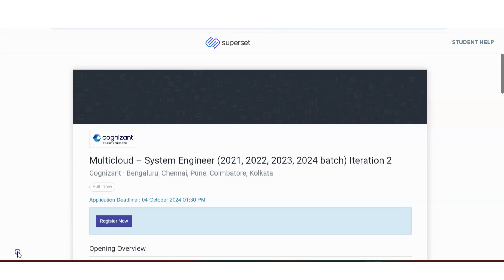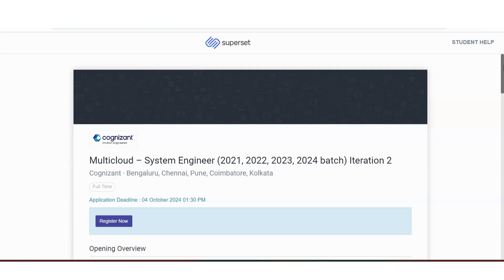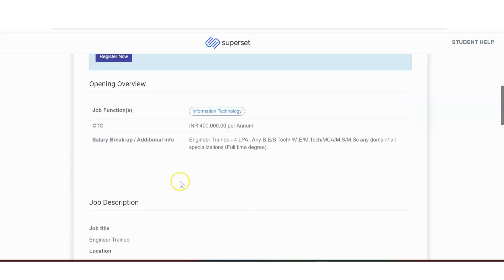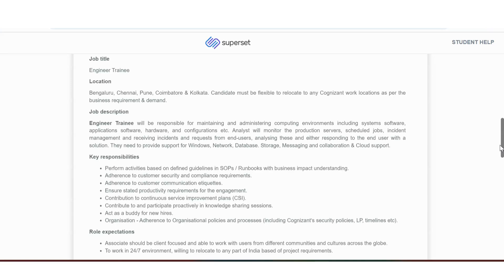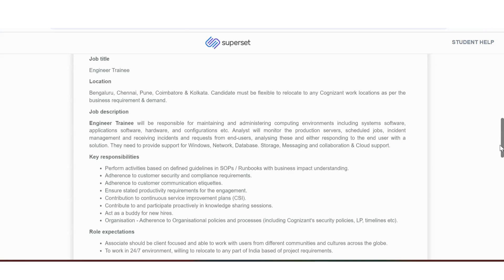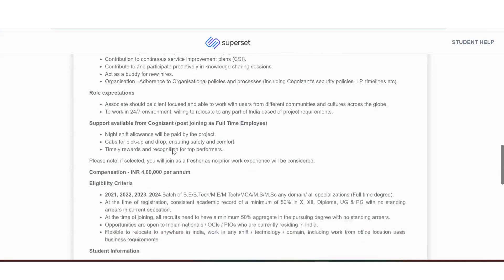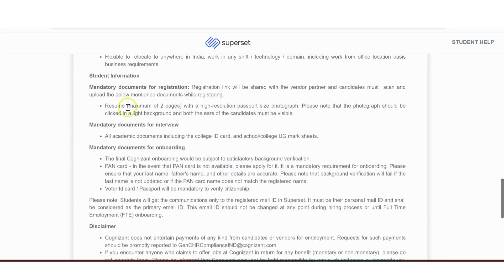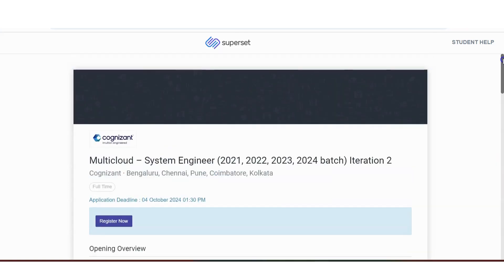Cognizant Bulk hiring| PAN India Recruitment| 2021,2022, 2023 and 2024 Batch